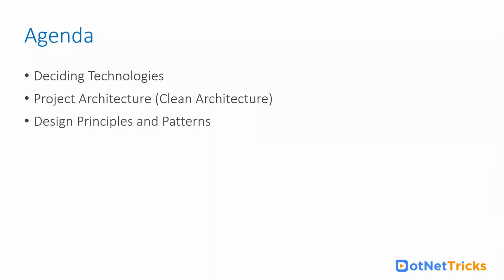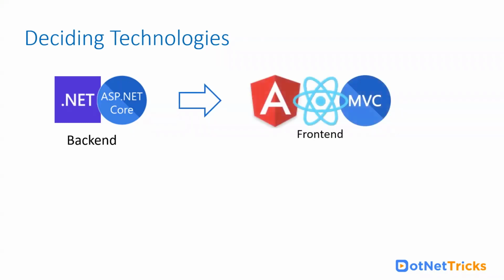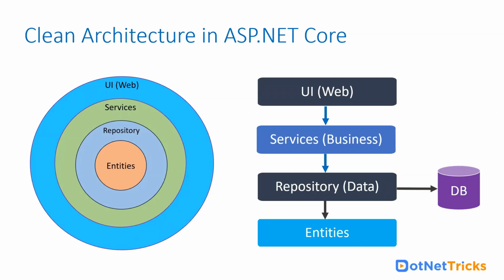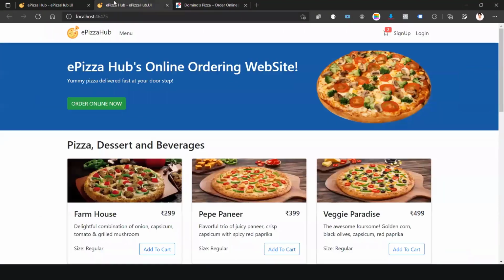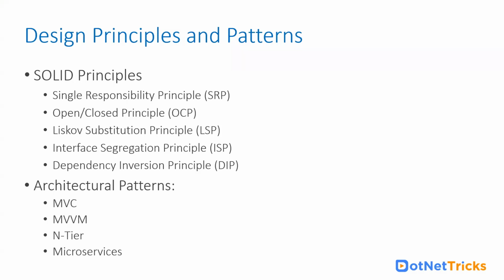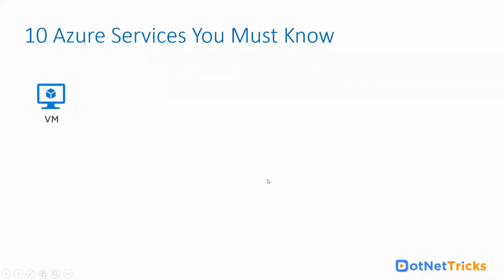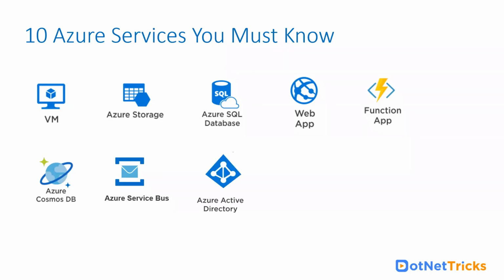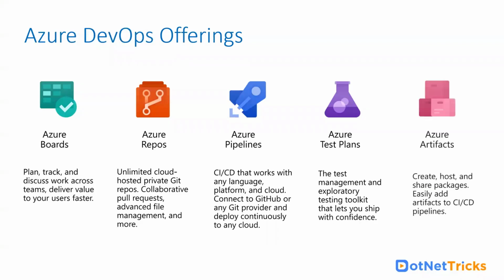Learn How to Build a Real-World Project in ASP.NET Core and MVC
In this video, we'll show you how to build a real-world project in ASP.NET Core and MVC.

ASP.NET Core is a powerful new platform for building web applications, and MVC is the model for modern web application development. In this video, we'll show you how to combine these two technologies to build a real-world project.

By the end of this video, you'll be able to build a simple web application from scratch using ASP.NET Core and MVC. This is a great foundation for more sophisticated projects and will give you a valuable understanding of how these technologies work together. So, join us on this journey to learn how to build a real-world project in ASP.Net Core.